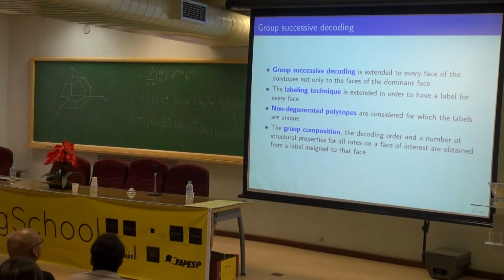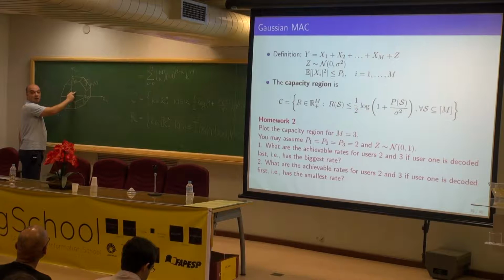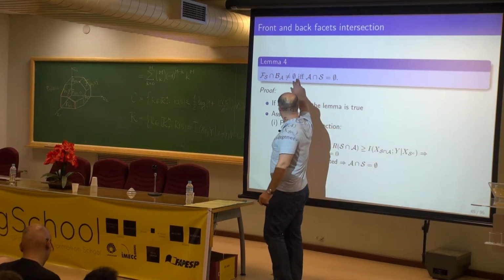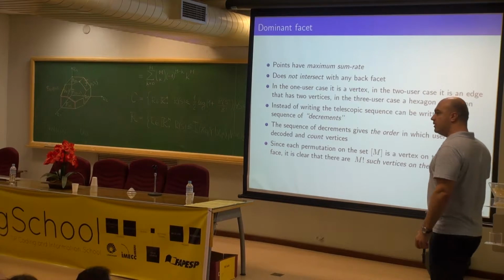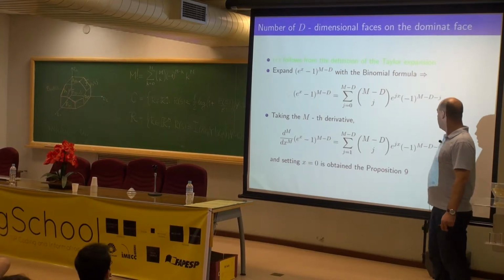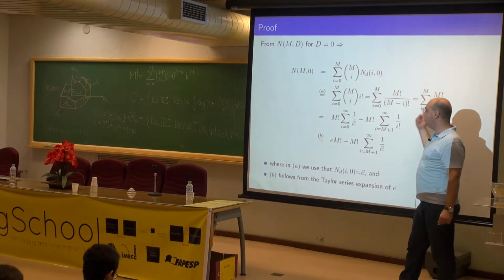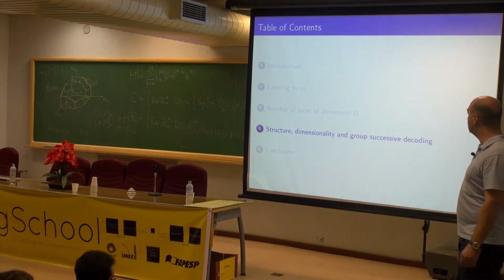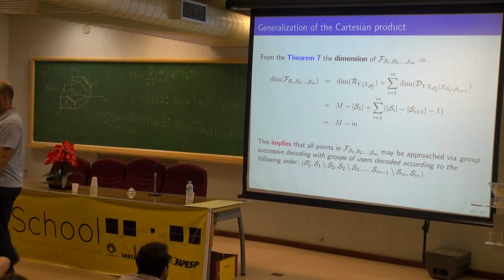Structure of the capacity region and its use in multiuser systems (Ninoslav Marina) - Part 2 (SPCS)